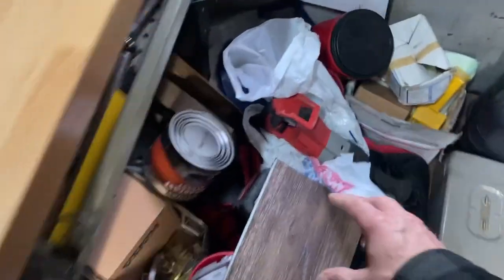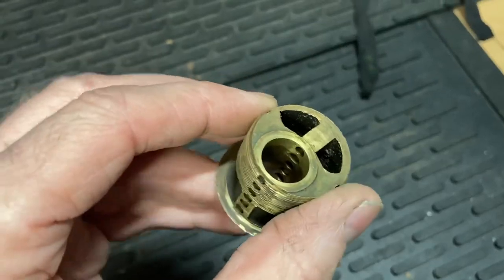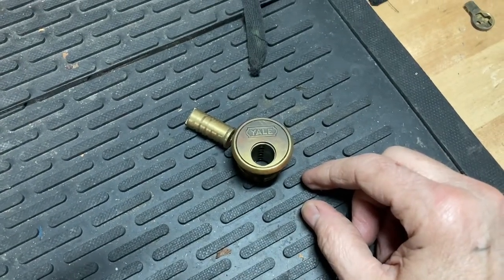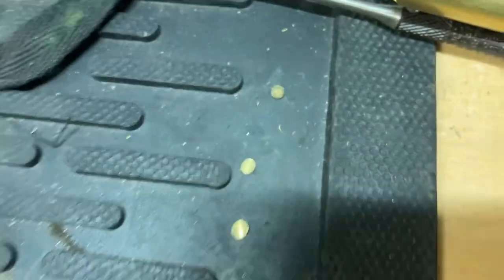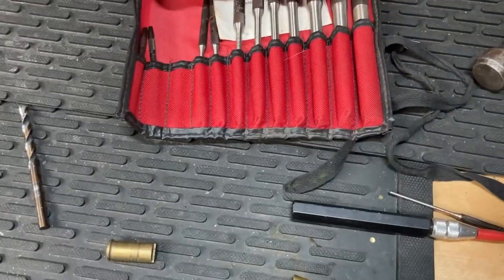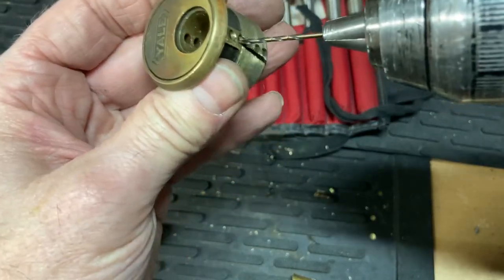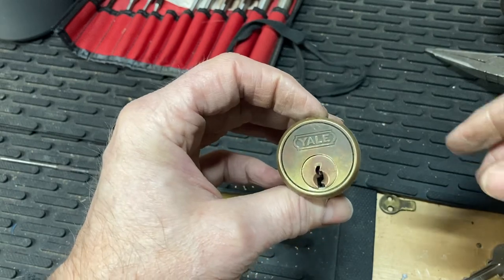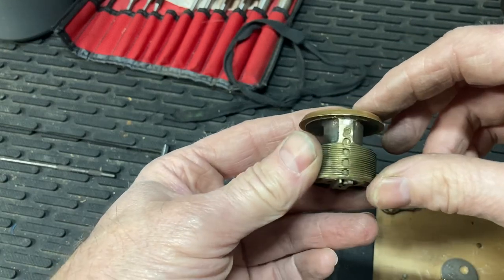Yale Mortise lock issues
This video is about a vintage mortise lock that a customer asked me yo die d extra time in yo see if I can rework it as he wanted his historic house hardware to stay “historic”. This mortise cylinder itself is pretty old but not that old. The mortise lockset it threaded inyo was really old though so I told him I’d see what I could do. The problem at the start where I opted to just replace it  was because the top pins were seized up into the top chambers. As you watch the video you’ll see what I found. The original springs were a concern, there was an extra top pin that the previous locksmith must have gotten out of order when he was rekeying it and dropped it in then the spring then the next pin. Idk.